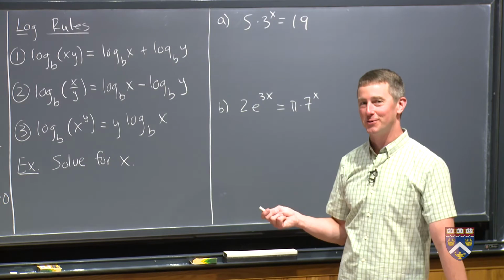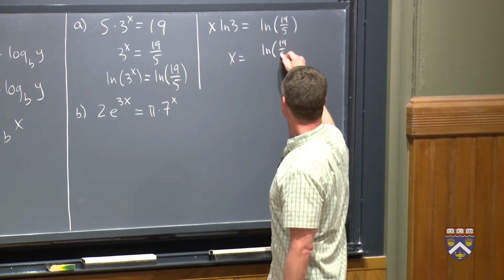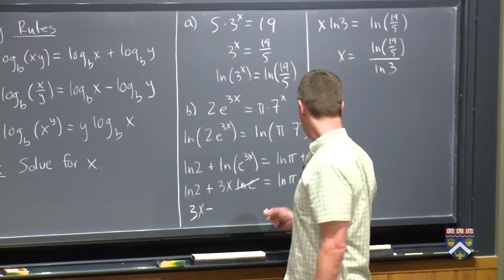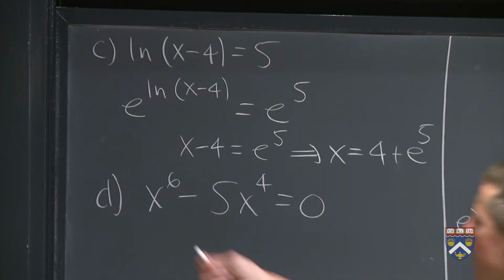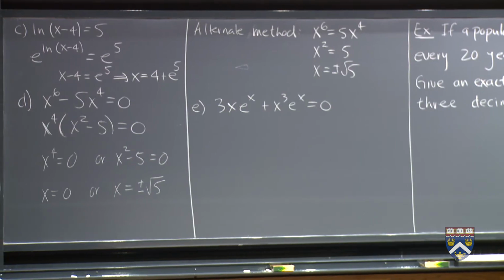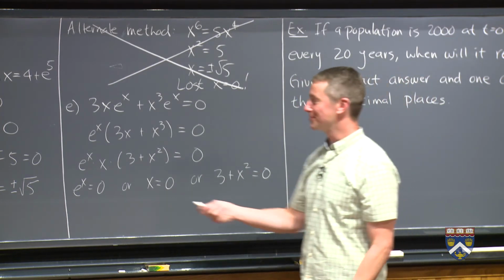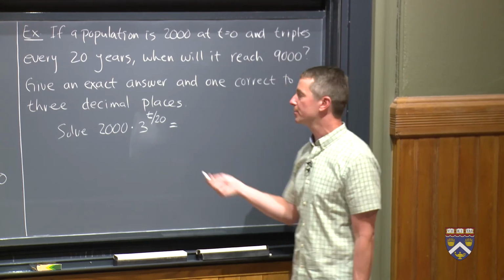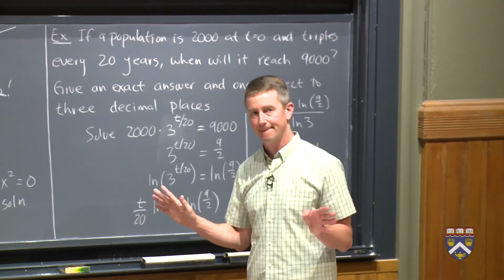MATH 15 SP16 10436 W2 P2 DJ-VQ